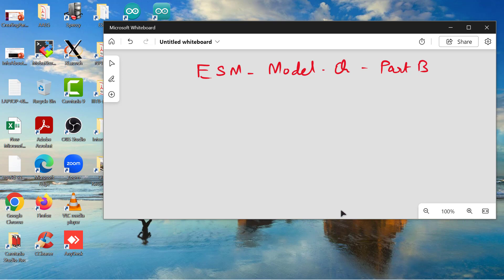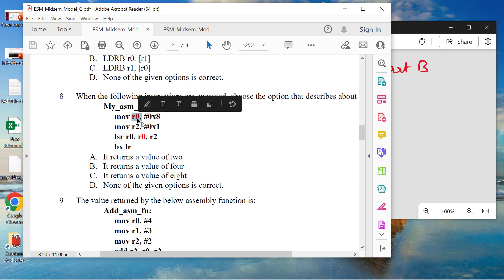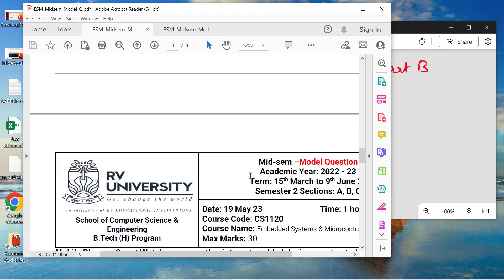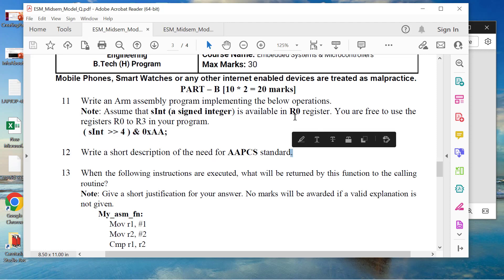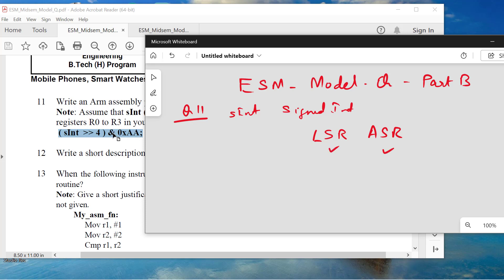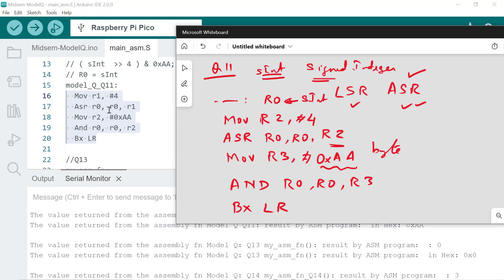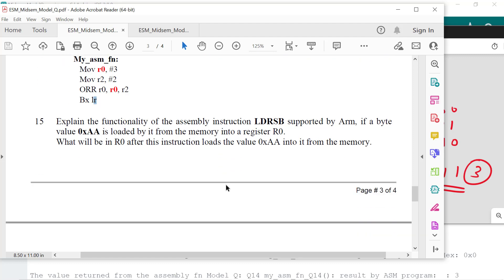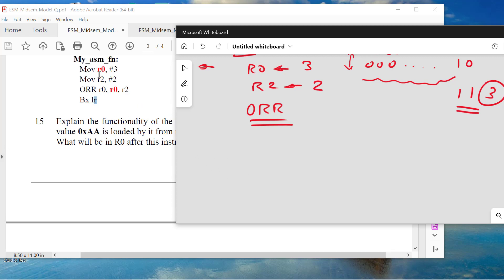ESM Model Q Part B Discussion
This video discusses the Part B solution and also one correction in Q8 of Part A.